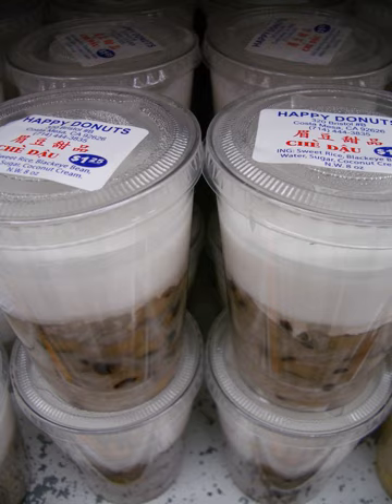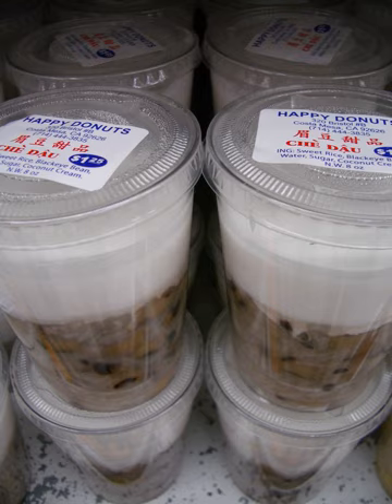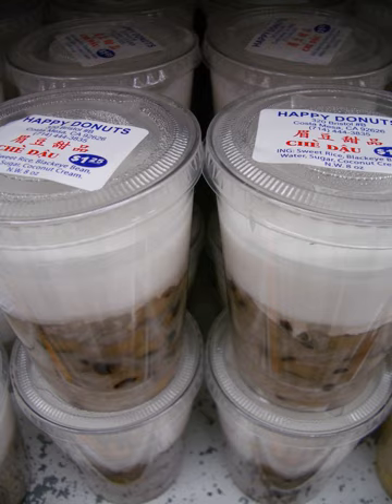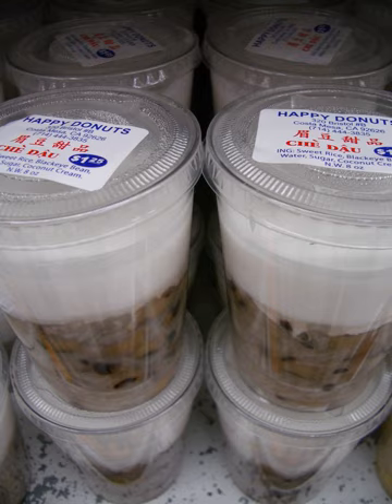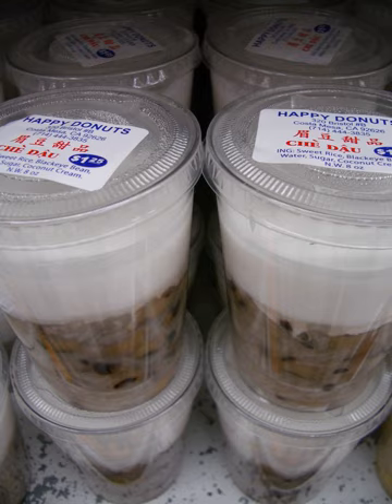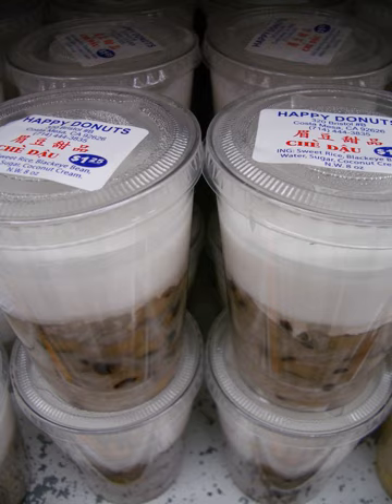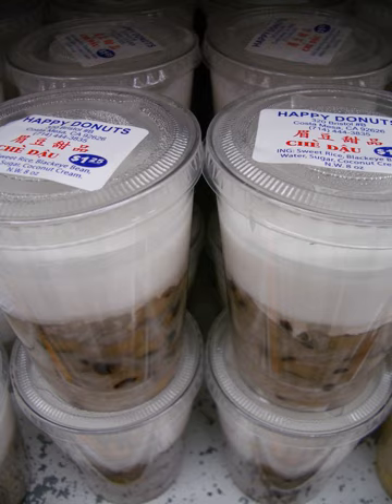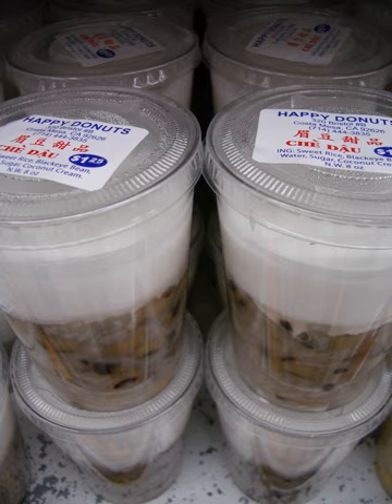Chè | Wikipedia audio article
This is an audio version of the Wikipedia Article:
Chè

00:01:27 1 Varieties
00:01:49 1.1 Beans and pulses
00:03:35 1.2 Rice, grains, tubers and cereals
00:05:22 1.3 Jellies
00:05:55 1.4 Dumplings
00:06:46 1.5 Fruits and plants
00:07:42 1.6 Mixed
00:09:02 1.7 Savoury chè
00:09:22 1.8 Foreign chè
00:09:55 2 See also

- Socrates

SUMMARY
Chè (Vietnamese pronunciation: [cɛ̂]) is any traditional Vietnamese sweet beverage, dessert soup or pudding. Varieties of Chè are made with mung beans, black-eyed peas, kidney beans, tapioca, jelly (clear or grass), fruit (longan, mango, durian, lychee or jackfruit), and coconut cream. Other types are made with ingredients such as salt, aloe vera, seaweed, lotus seed, sesame seed, sugar palm seeds, taro, cassava and pandan leaf extract. Some varieties, such as chè trôi nước, may also include dumplings. Chè are often prepared with one of a number of varieties of beans, tubers, and/or glutinous rice, cooked in water and sweetened with sugar. In southern Vietnam, chè are often garnished with coconut creme.
The preparations are named with the addition of qualifying adjectives referring to a wide variety of distinct soups or puddings which may be served either hot or cold. Each variety of chè is designated by a descriptive word or phrase that follows the word chè, such as chè đậu đỏ (literally "red bean chè").
Chè may be made at home, but are also commonly sold in plastic cups at Vietnamese grocery stores.
In northern Vietnam, chè is also the word for the tea plant.  Tea is also known as nước chè in the North or more commonly trà in both regions.
The Chinese category of sweet soups called tong sui are very similar to chè.